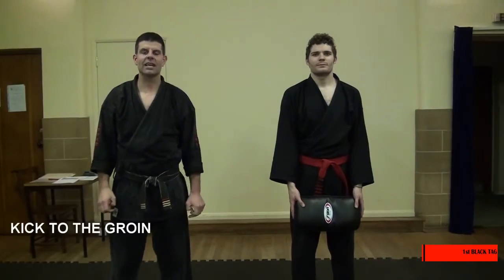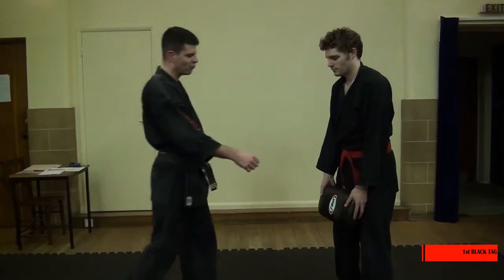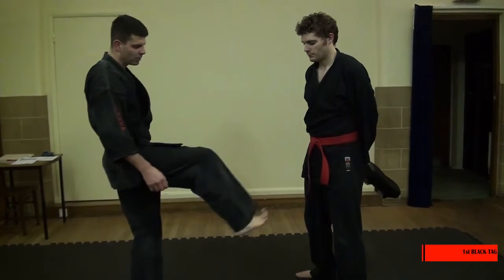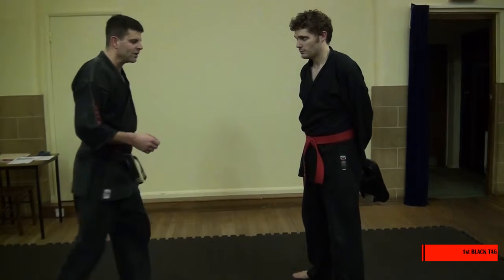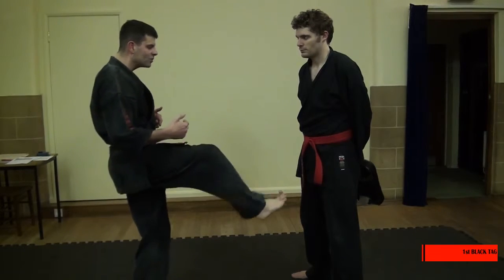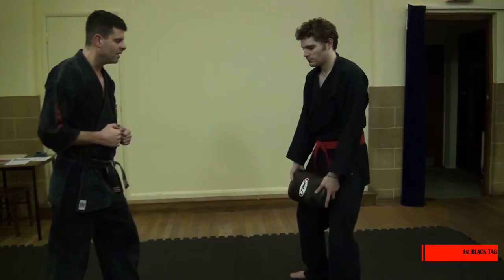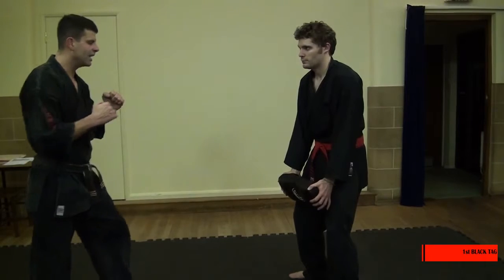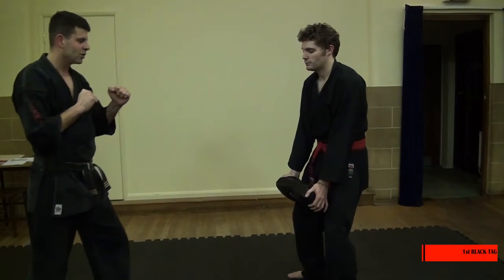Learn how to do a Kick to the Groin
A instructional Video from the Mushin Jujitsu Association, The first Black tag of a red belt.

Worked with CCC Productions.